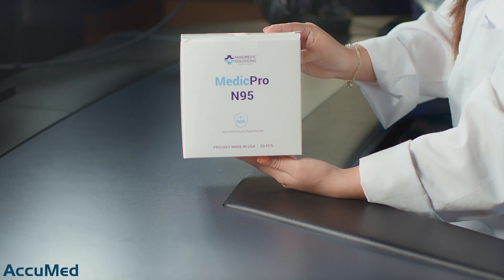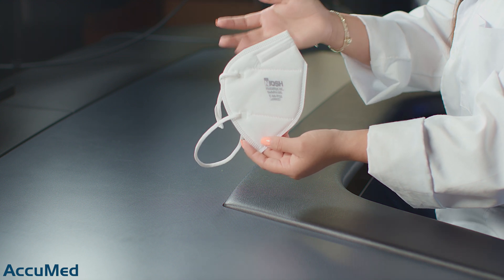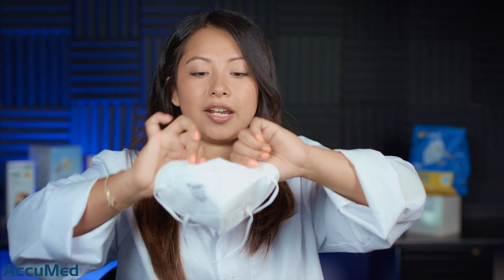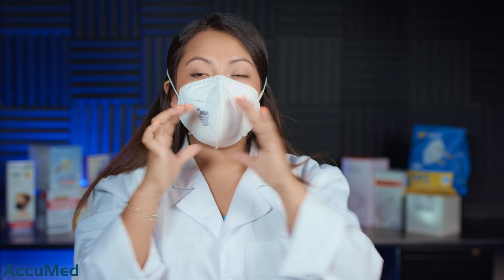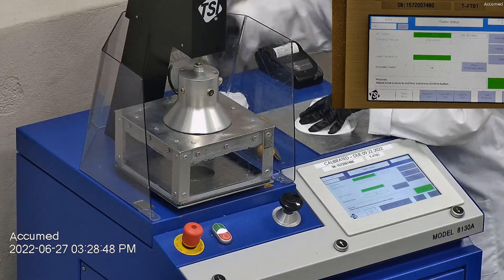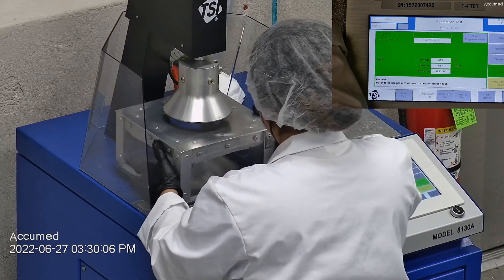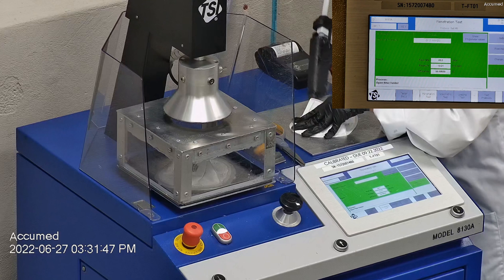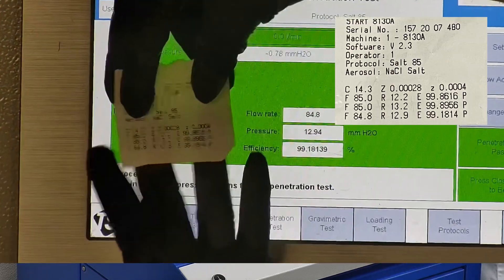MedicPro N95 Amazon Mask Review Using NIOSH N95 Testing Standard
MedicPro N95 Respirators are manufactured in the USA.